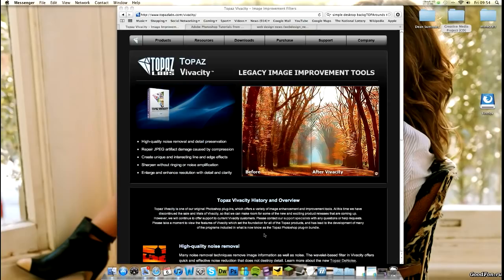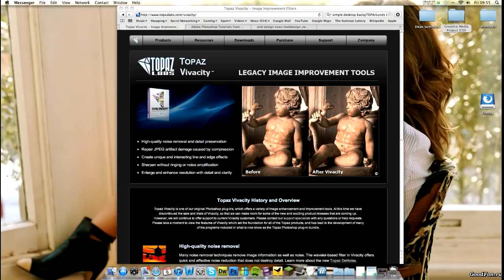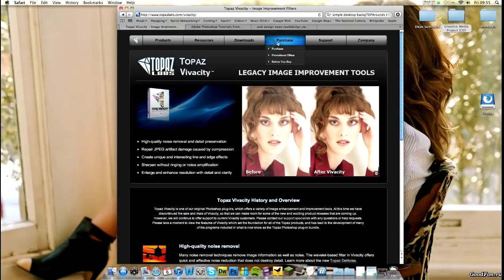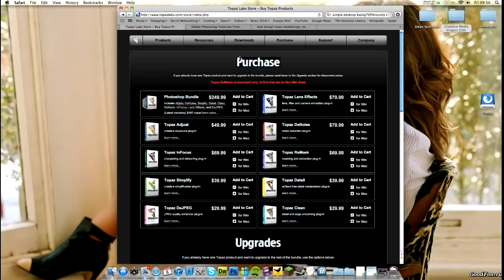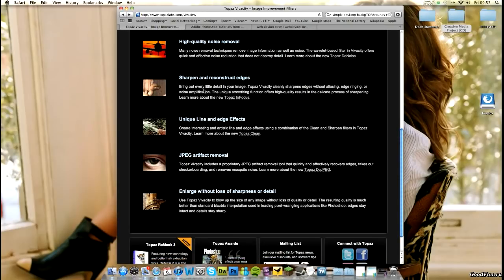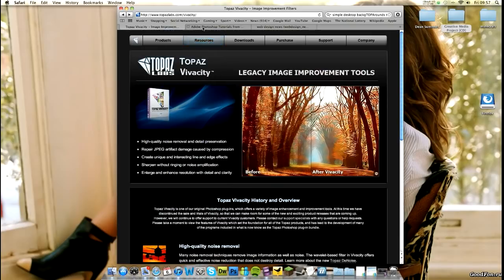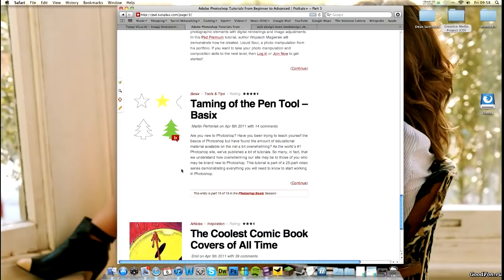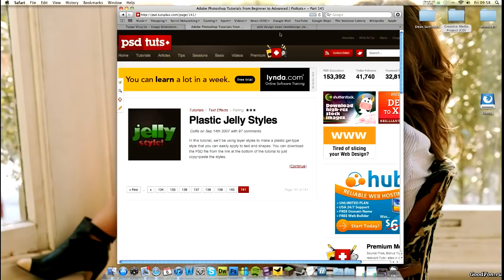Photoshop - Useful hints, tips and tricks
Couple of useful hints for you to take a look at.

Topaz Vivacity is a filter plug in that has the following uses
 High-quality noise removal and detail preservation
Repair JPEG artifact damage caused by compression
Create unique and interesting line and edge effects
Sharpen without ringing or noise amplification
Enlarge and enhance resolution with detail and clarity

Bundles of high quality tutorials, check it out.

Go check these guys out, very useful stuff.

Happy Designing